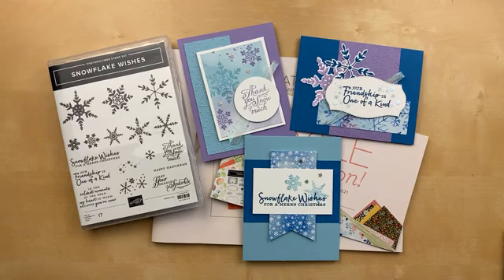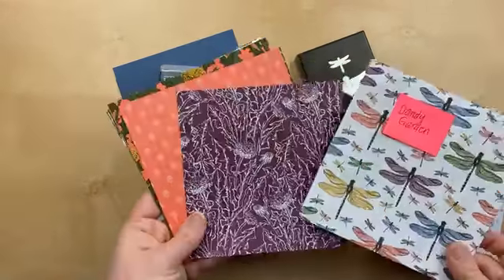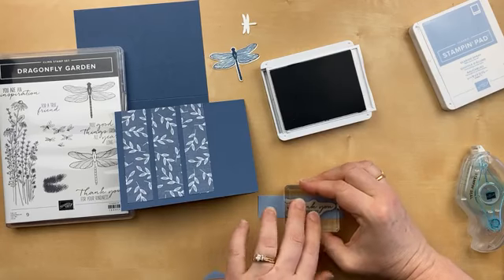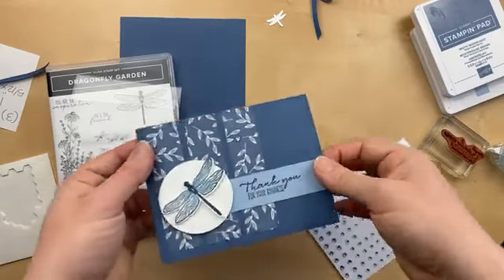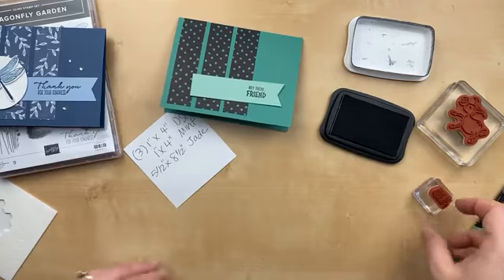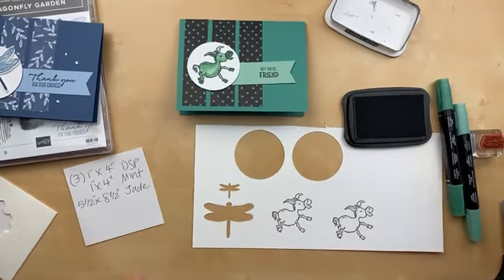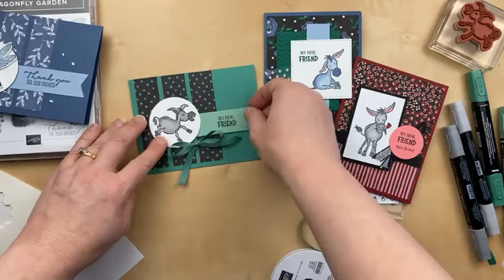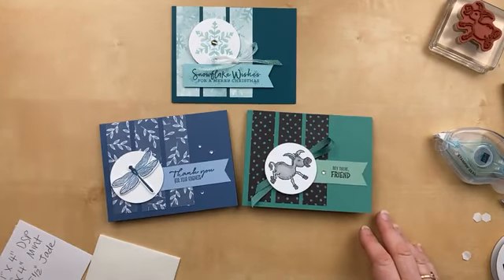12 Days of Christmas Video #1: Easy Card Layout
Sneak Peeks!! January-June 2021 Mini Catalog & Sale-a-Bration Cards

Enjoy Mini Catalog Pre-Order with a Discount!

Card Measurements:
(3) 1" x 4" Designer Paper
(1) 1" x 4" Light Color Cardstock
5-1/2" x 8-1/2" Card Base
2-1/4" White Circle